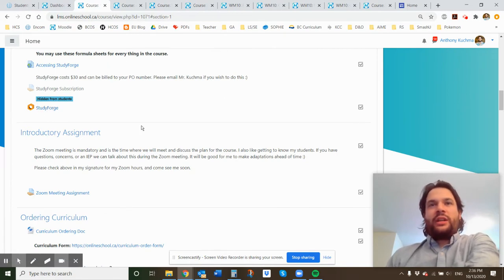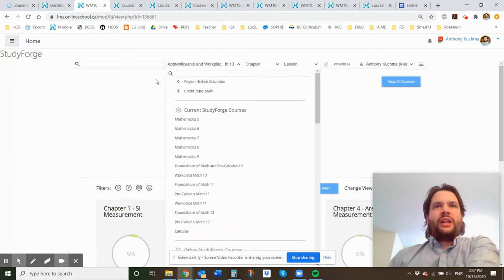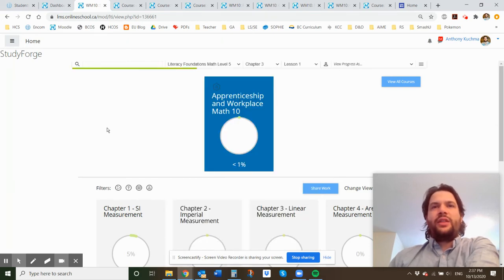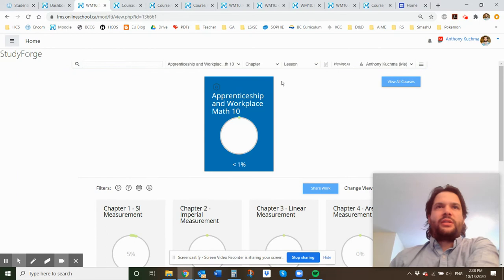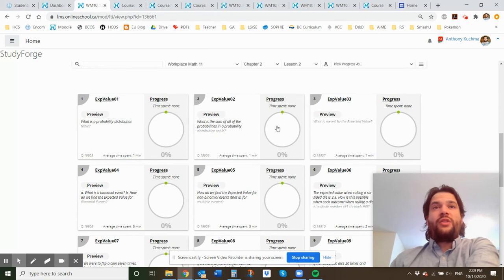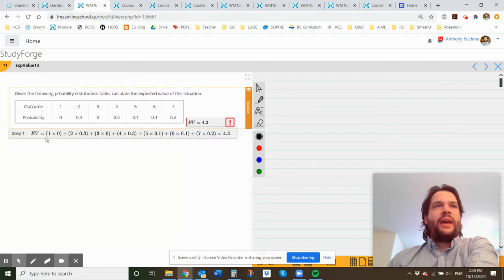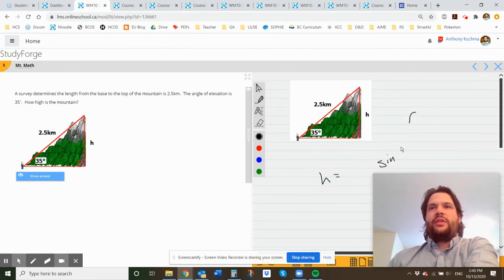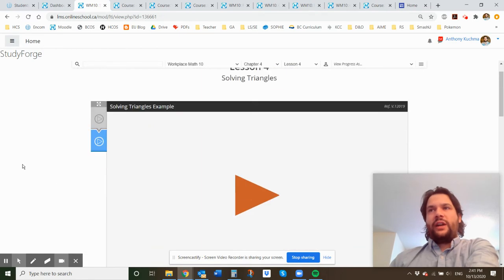Using StudyForge in Hybrid Math Courses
How to use StudyForge in Hybrid Math courses :)